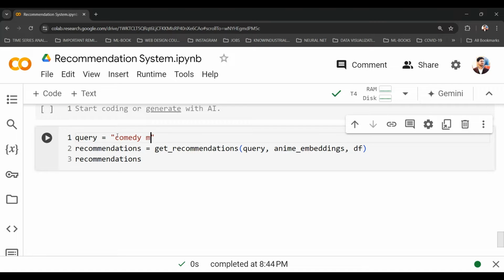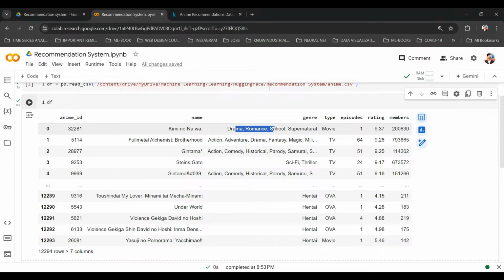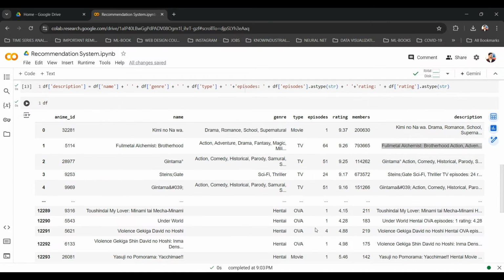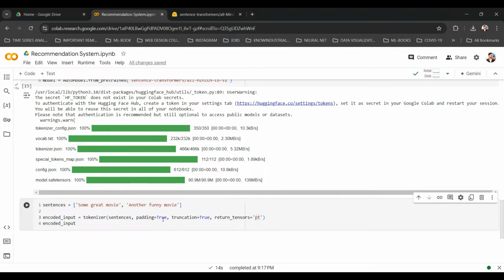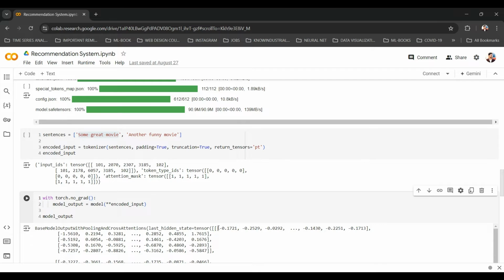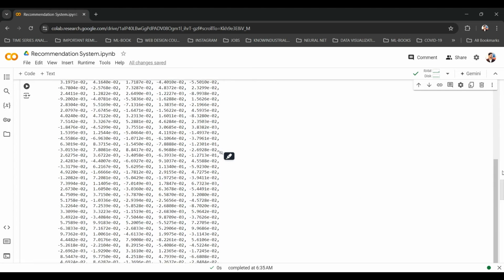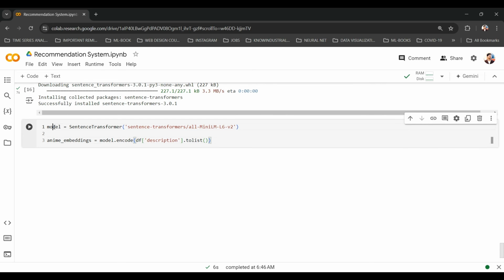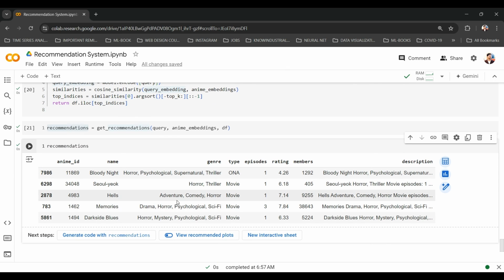Recommendation System Using Huggingface Transformers In Python | Pytorch | Machine Learning | NLP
In this video, we try to make a recommendation system using hugginface transformers. Basically a recommendation system using llm. Here, we compare the embeddings for movie description with the embeddings for users requirement to find the match.

⏰Timestamps
0:00 Introduction & Demo
2:06 Dataset Loading, Exploration, Cleaning & Transformation
11:05 Token Embeddings Explained Clearly
16:21 Tokenization & Embedding
28:50 Mean Pooling to Make Sentence Embeddings
38:08 Using hugginface library for Sentence embedding
40:04 Final Demo